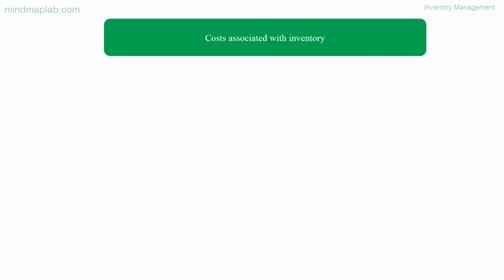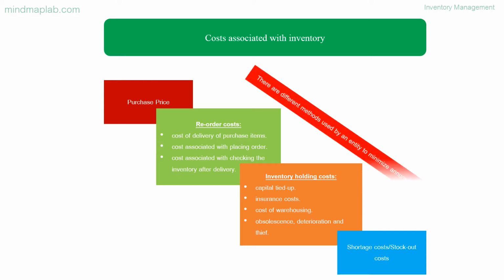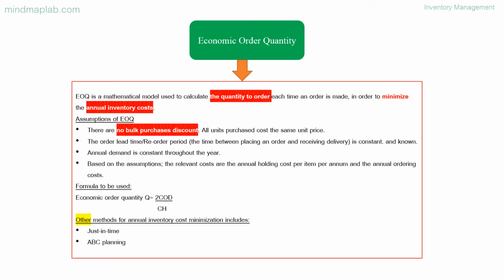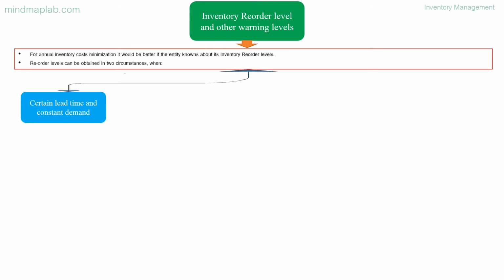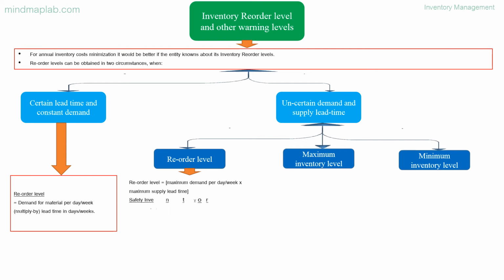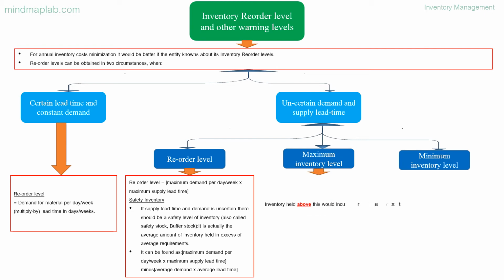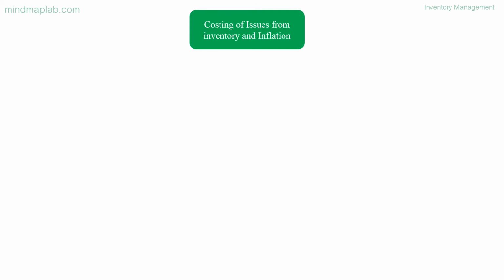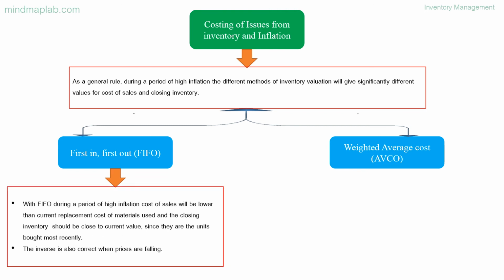Inventory Management | Economic Order Quantity EOQ | Inventory Control | Reorder, Minimum, Maximum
https:/MindMapLab.com presents the most simplified video of InventoryManagement you have ever watched.
0:20 Inventory Costs
1:05 EOQ concept
2:01 Stock levels/Reorder level

The mindmaplab is an educational platform where you can get the summarized/simplified form ( covering all the areas ) of lengthy and complex subjects/chapters which otherwise most of us finds difficult to absorb at the first sight.

Everything you read on mindmaplab was written by someone who wanted to help someone else.

Costs associated with inventory
Purchase Price
Re-order costs:
• cost of delivery of purchase items.
• cost associated with placing order.
• cost associated with checking the inventory after delivery.
Inventory holding costs:
• capital tied-up.
• insurance costs.
• cost of warehousing.
• obsolescence, deterioration and thief.
Shortage costs/Stock-out costs
There are different methods used by an entity to minimize annual inventory costs.
EOQ is a mathematical model used to calculate the quantity to order each time an order is made, in order to minimize the annual inventory costs.
Assumptions of EOQ
• There are no bulk purchases discount. All units purchased cost the same unit price.
• The order lead time/Re-order period (the time between placing an order and receiving delivery) is constant. and known.
• Annual demand is constant throughout the year.
• Based on the assumptions; the relevant costs are the annual holding cost per item per annum and the annual ordering costs.
Formula to be used:
Economic order quantity Q= 2COD
                                       CH
Other methods for annual inventory cost minimization includes:
• Just-in-time
• ABC planning

Inventory Reorder level and other warning levels
• For annual inventory costs minimization it would be better if the entity knowns about its Inventory Reorder levels.
• Re-order levels can be obtained in two circumstances, when:

Certain lead time and constant demand
Un-certain demand and supply lead-time
• Re-order level
• Maximum inventory level
• Minimum inventory level

Costing of Issues from inventory and Inflation
• As a general rule, during a period of high inflation the different methods of inventory valuation will give significantly different values for cost of sales and closing inventory.

Weighted Average cost (AVCO)